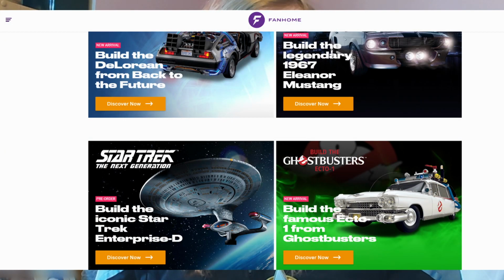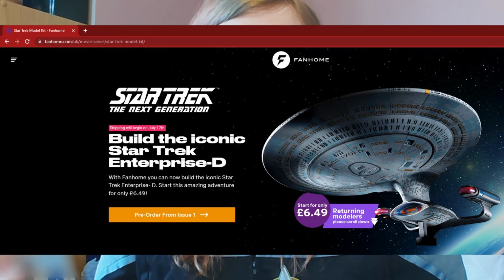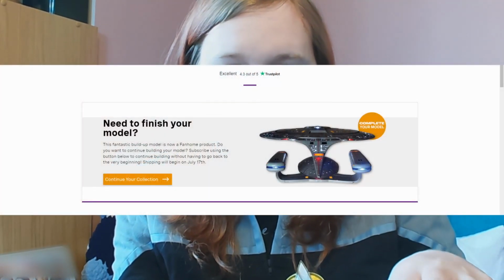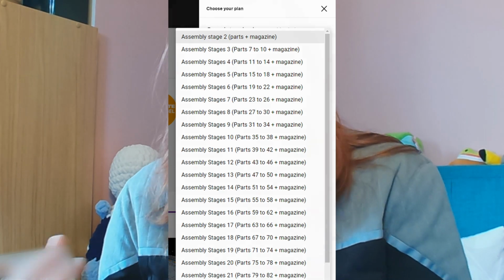Build The Enterprise D - Fanhome Stock Update (Can now Pre Order to Resume)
Been a while since I've had any updates/videos about this but it seems we've reached a big milestone wiht it, so it's time to give an update!